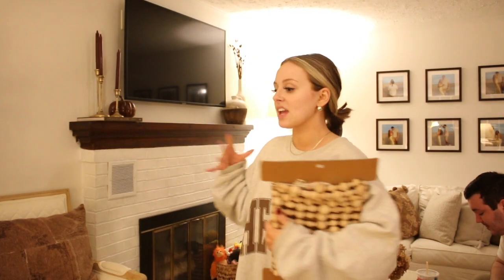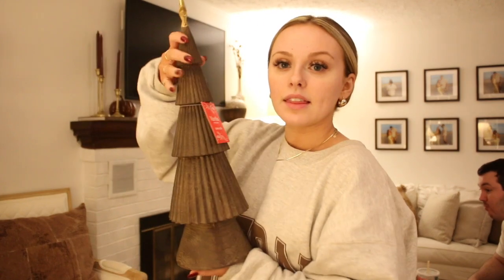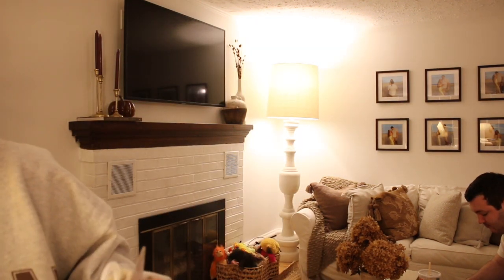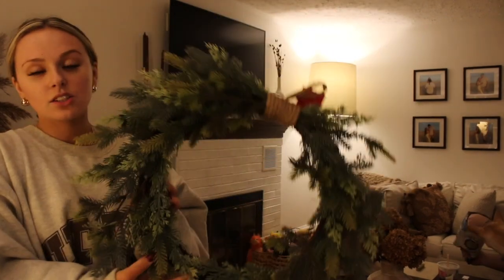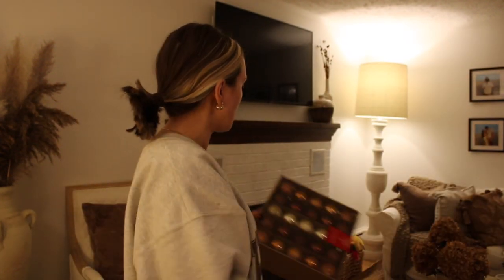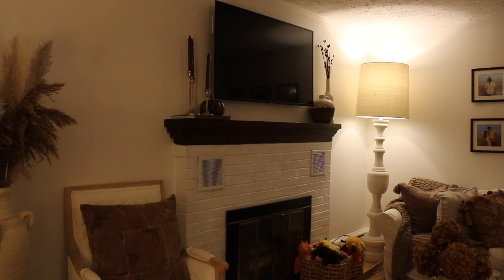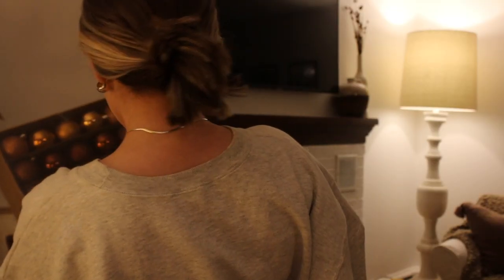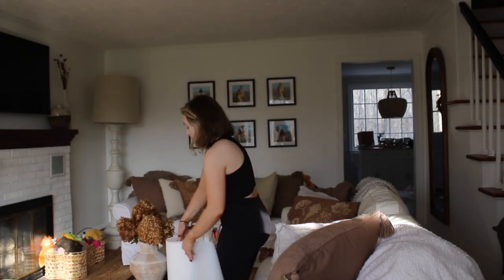VLOGMAS: Ep.1 Christmas Decor Shopping & Cleaning the House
HAPPY MERRY VLOGMAS!!!
My day to day life these days are ~not fun~ while working full time SO I will be uploading a few days at a time/ weekly depending on how much footage I get! So sorry this was not up for December 1st but there will be more coming your way very soon!!
I hope you all have a wonderful holiday season! Sending love your way❤️

Free Music for Videos 👉 Music by ninjoi. - O, Christmas Beats (O, Tannebaum) - @
Free Music for Videos 👉 Music by Eklecticism - Season's Greetings - @

Links from items shown:

Wreath: @l/
Pillow: @n/
Brown Ornaments: @p/
Wood Ornaments: @r/
Ceramic Ornaments: @t/
Ceramic Neutral Tree: @v/
Stocking Hooks: @x/
Welcome Mat: @3/
Brown Stockings: @4/
Cream Stockings: @7/
Wooden Garland: @8/

Stay Blessed & Live Lovely,
Amanda